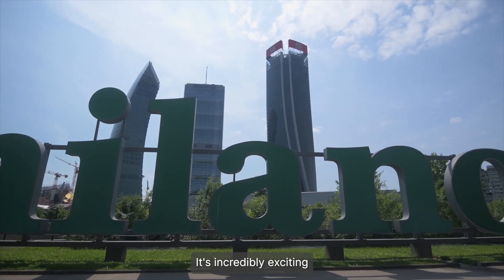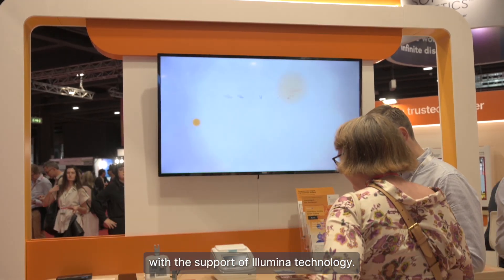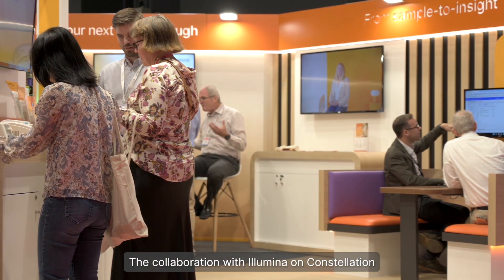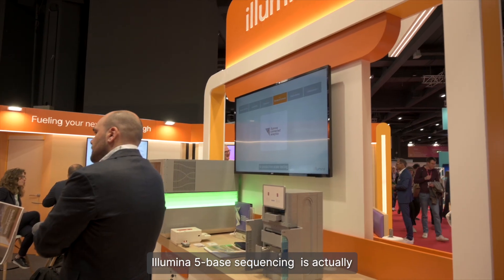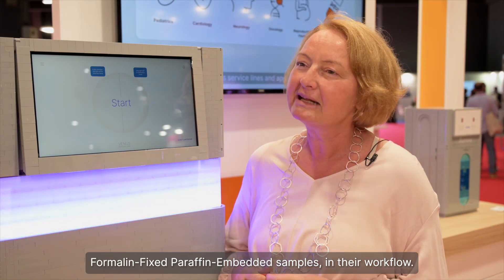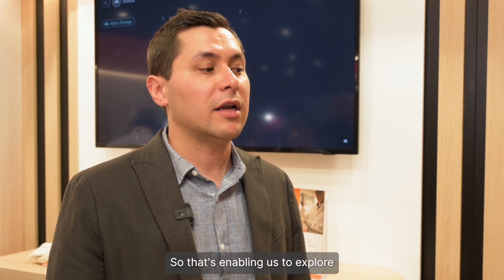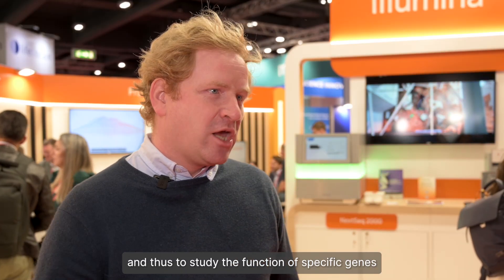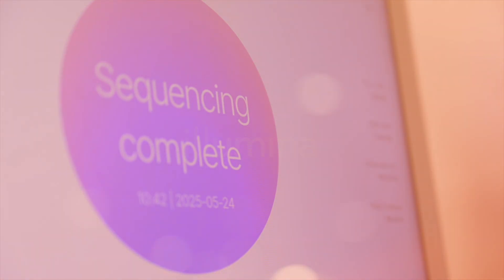Illumina at ESHG 2025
Illumina was in Milan for the annual European Society of Human Genetics (ESHG) Conference. ESHG is the major scientific and professional event in human genetics, which brings together European and international geneticists. We talked to experts using Illumina technology to advance their work.